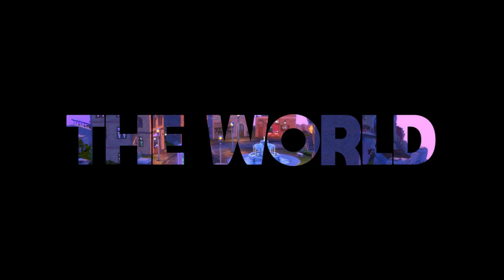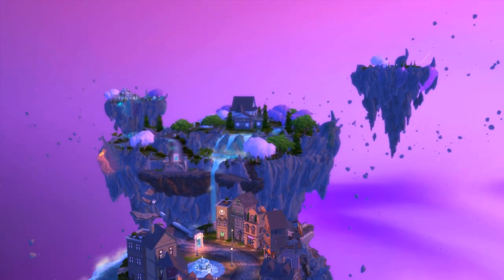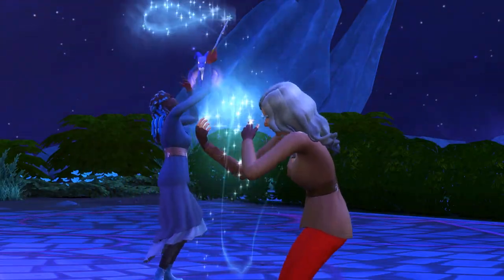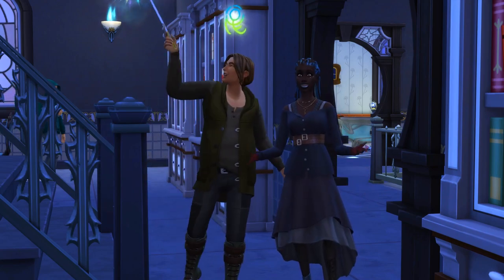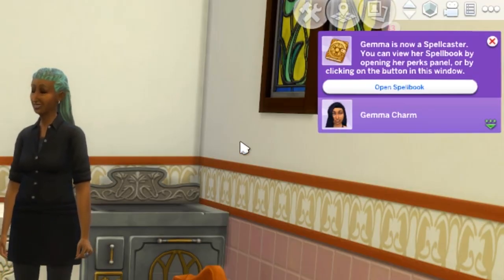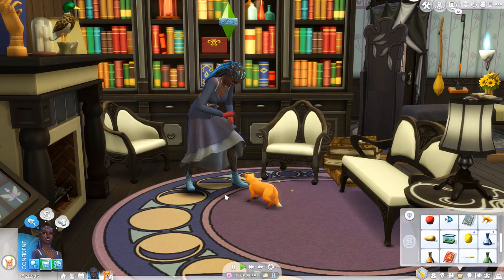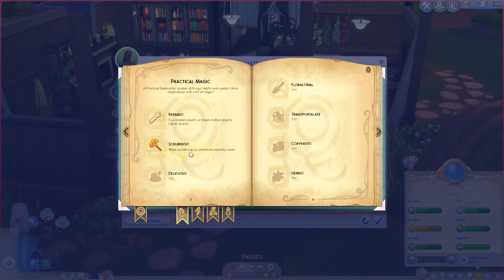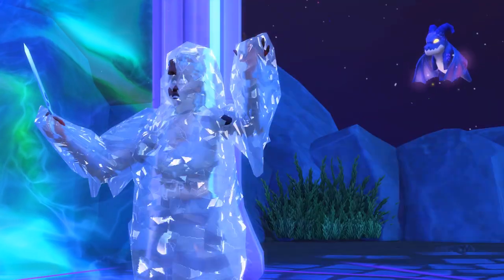THE SIMS 4 REALM OF MAGIC - GAMEPLAY OVERVIEW & REVIEW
Thanks again to EA Game Changers for providing me with an early access copy of Realm of Magic for me to review!

TIMESTAMPS:

Intro: 00:05
The World: 00:43
Spellcasters: 02:44
Familiars: 04:06
Magic: 05:02
My Thoughts: 06:16

- Happy Haunts [Aaron Kenny]
- Gypsy Stroll [Aaron Lieberman]
- Temptation March [Audionautix]
- Family Tradition [Silent Partner]
- Pendulum Waltz [Audionautix]

All music used in my videos can be found on Youtube's music library.